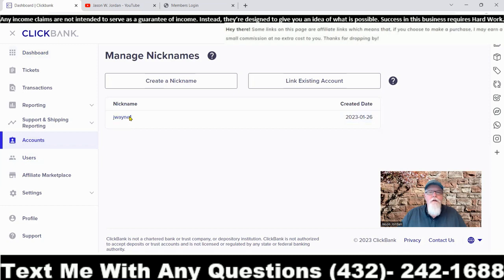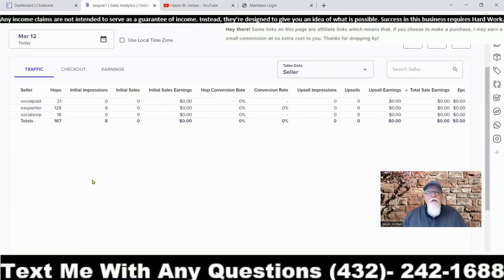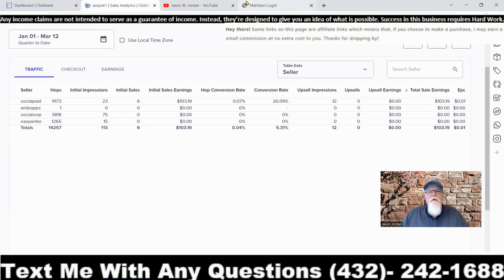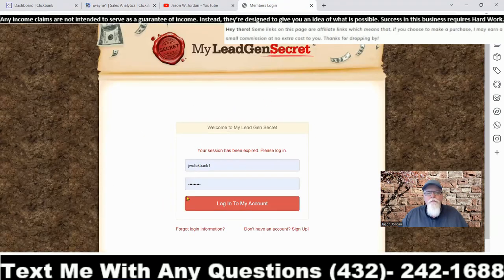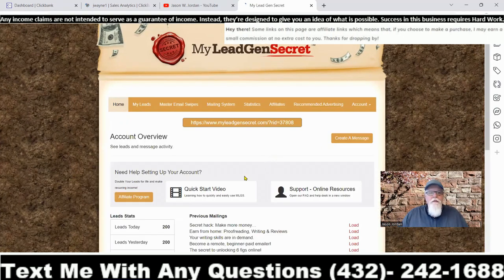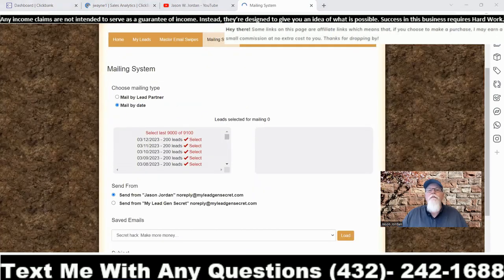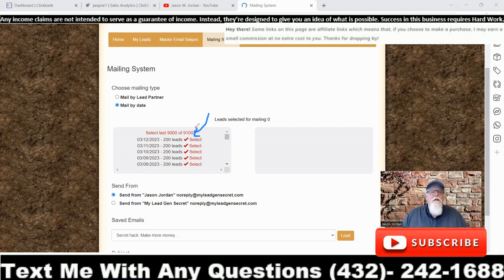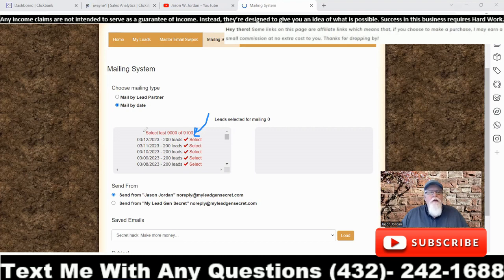Make Money Online With Clickbank Easy Copy And Paste [Day 45]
Make Money Online With Clickbank : Easy Copy And Paste!

We create videos daily on topics like:
and More...

-Jason